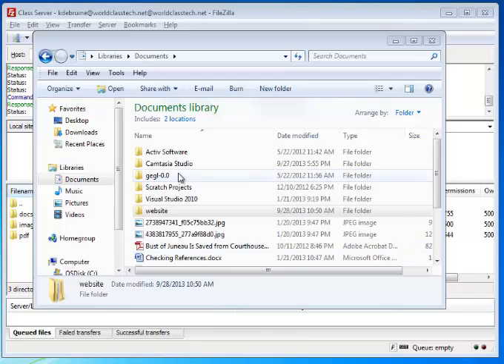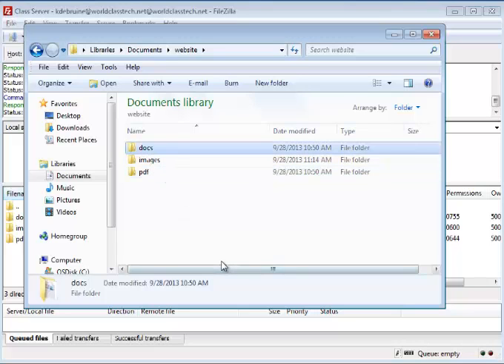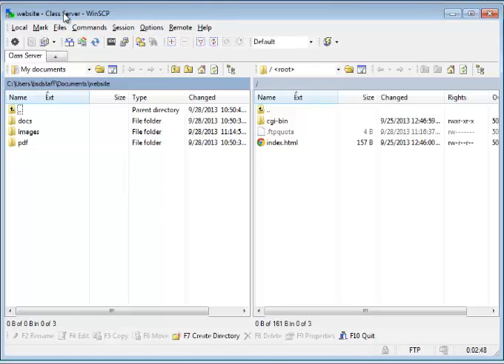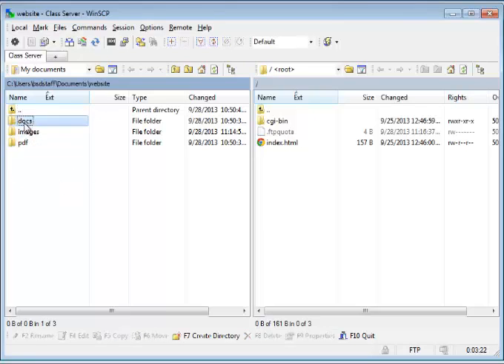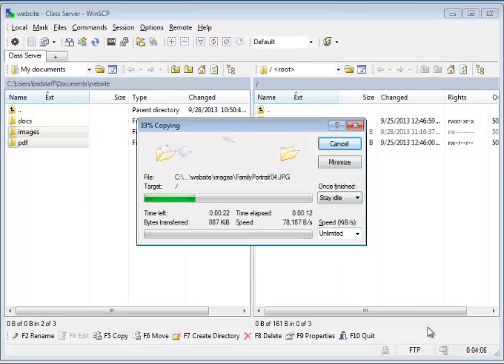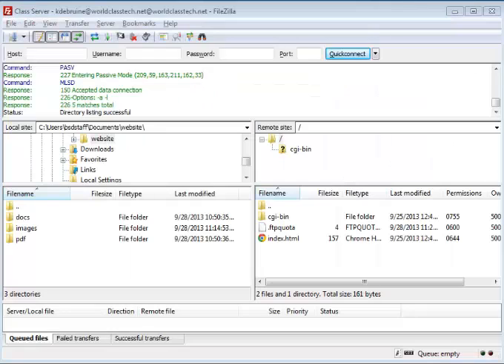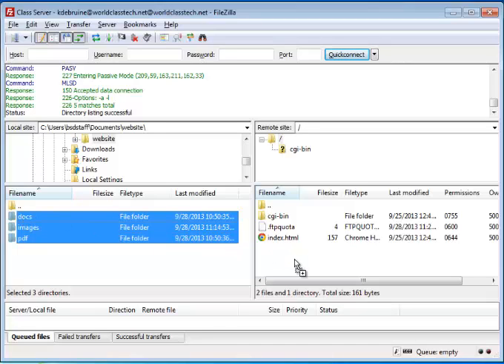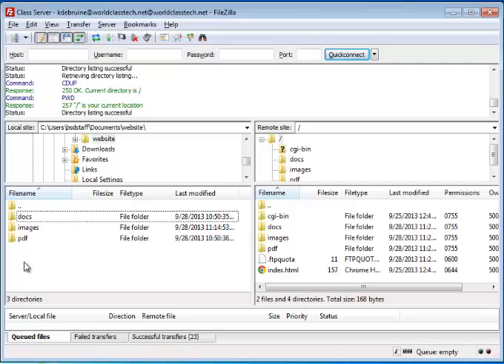Uploading Files Using WinSCP or FileZilla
Demonstration of how to upload files and folders from a local directory to a remote directory using both WinSCP and FileZilla.